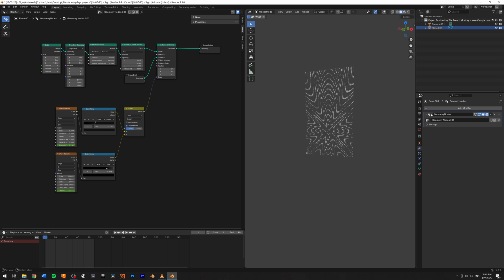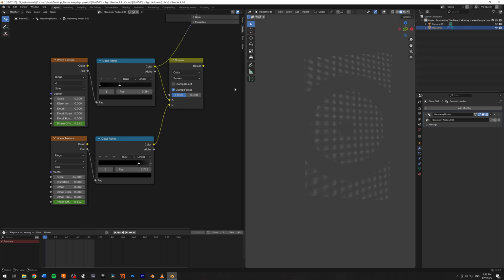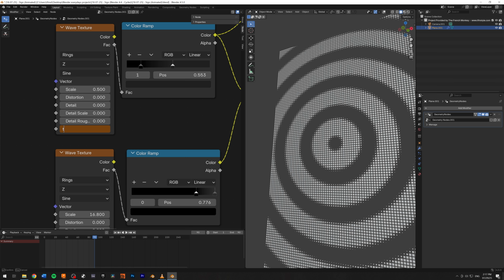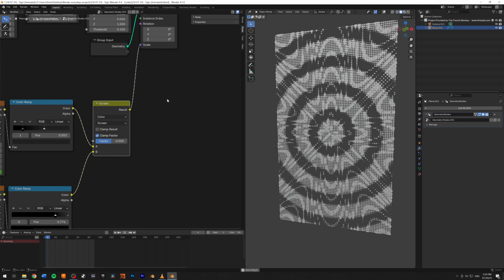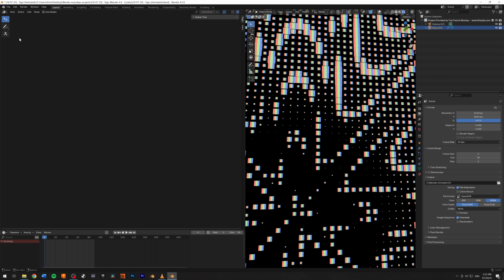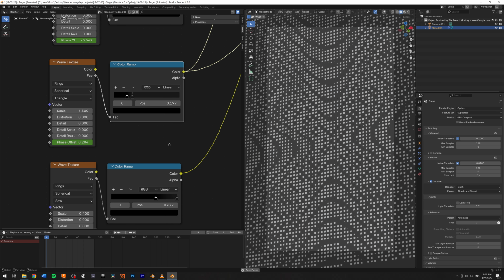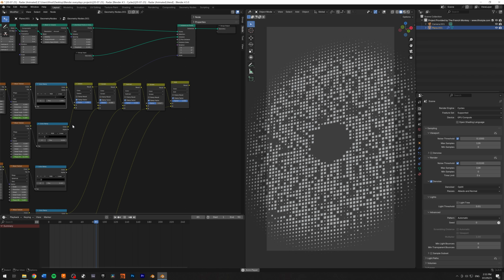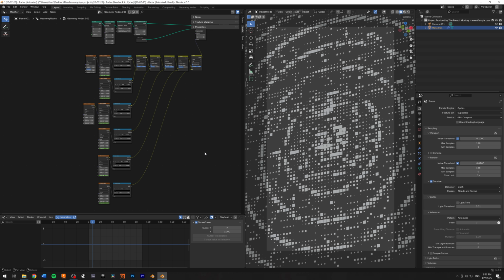Animated Noise Series - Free Blender Projects - BBTS 06